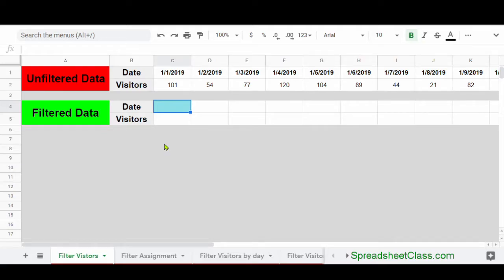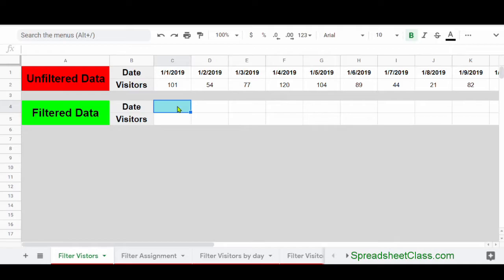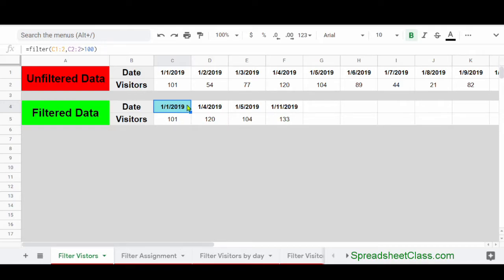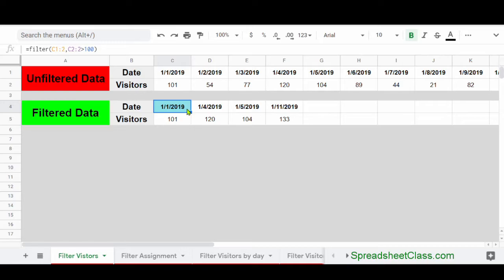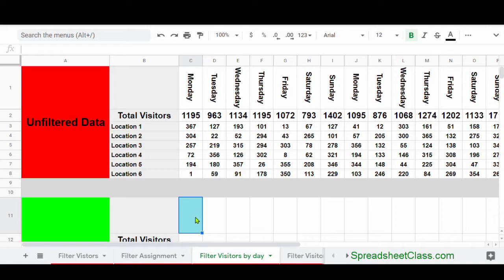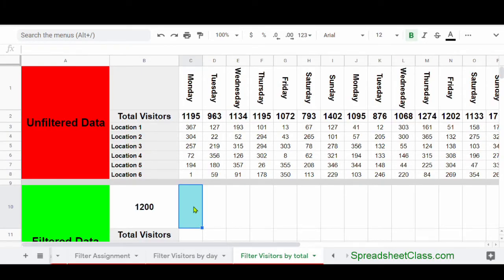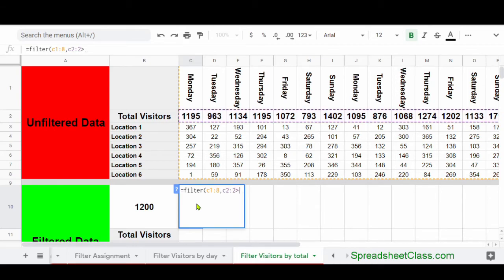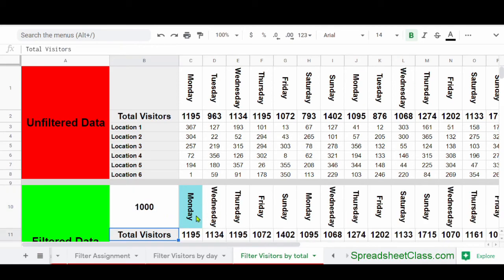How to filter horizontally in Google Sheets (Filter columns)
In this video I show you how to use the FILTER function to filter horizontally in Google Sheets. I will show you how to filter columns from your data, by using numbers, text, or cell references as your criteria.